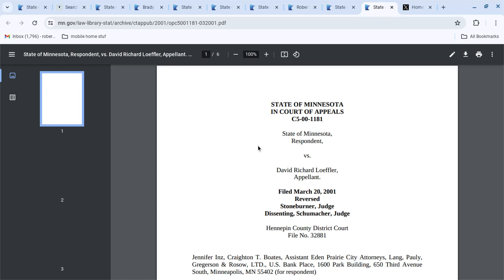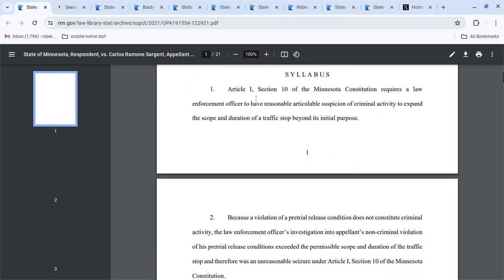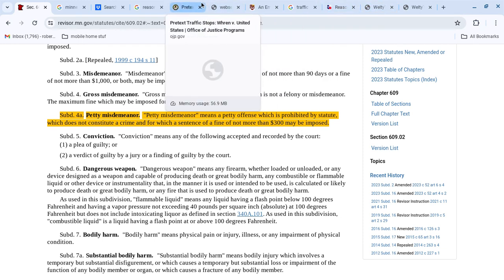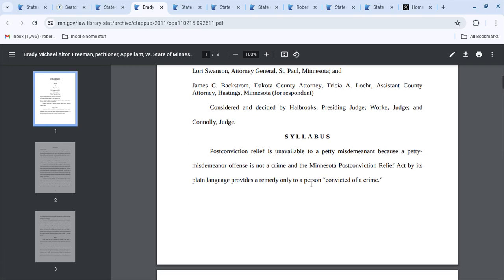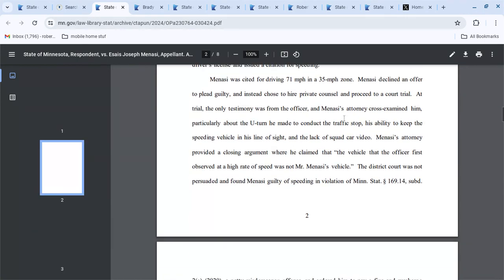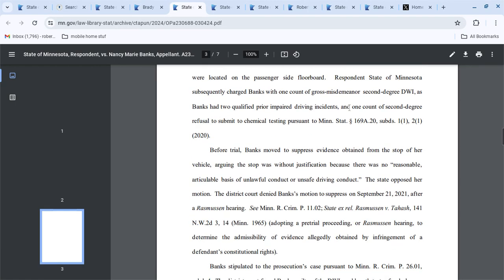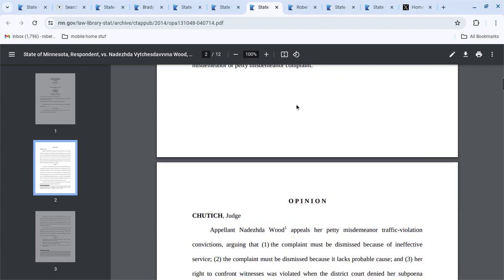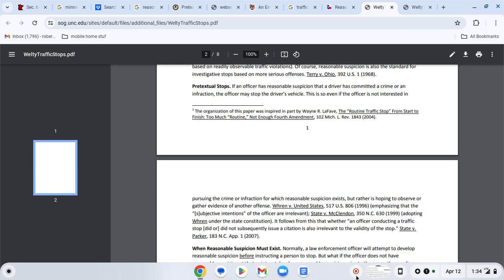Minnesota Petty Misdemeanor Debate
MN 609.02 and supreme court cases. In Minnesota Petty Misdemeanors are a CIVIL matter.